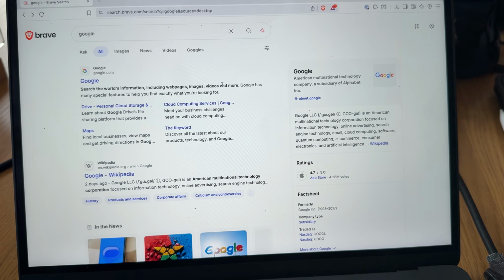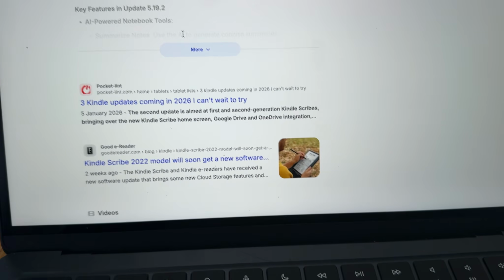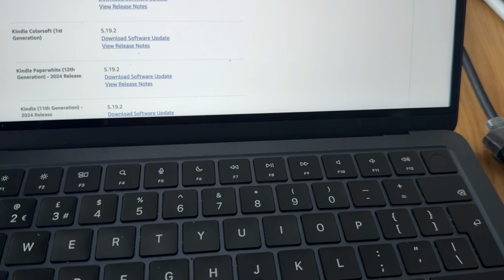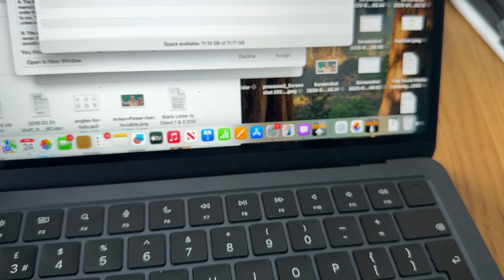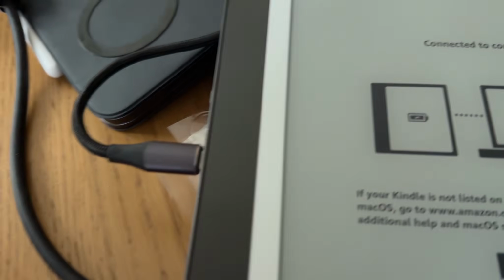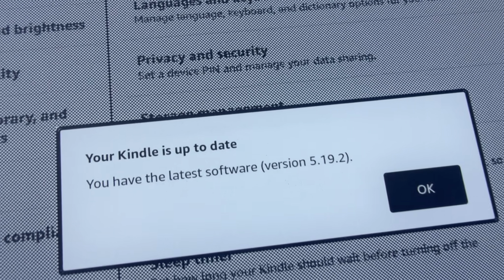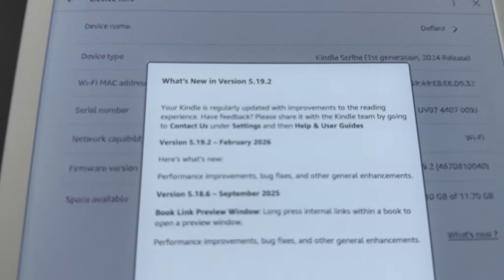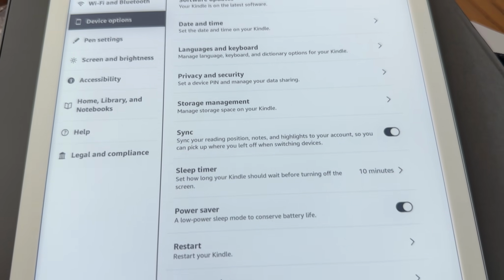Kindle Scribe Colorsoft - How to Manually Install the Latest Software Update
Amazon’s Kindle Scribe 5.19.2 update is rolling out slowly — and many users still can’t see it on their device. In this short video, I show you exactly how to manually install the latest software update on your Kindle Scribe using a Mac or PC, If you’re in the US, you may see new Alexa Plus features. In the UK, you’ll likely just see performance improvements for now.

📚 Get more from your Kindle Scribe with my hyperlinked Reading Journal. Track up to 60 books, keep notes and favourite passages, write reviews and plan your next read. Both colour and black-and-white editions are included, with linked navigation throughout.

Occasionally, products featured in my videos are sent to me for review. If that’s the case, I’ll always make it clear. I don’t accept payment in exchange for positive coverage, and all opinions are entirely my own.

I test everything and give my honest take—whether it’s brilliant, baffling, or somewhere in between. This channel is about cutting through the noise and helping you figure out what’s actually worth your money.